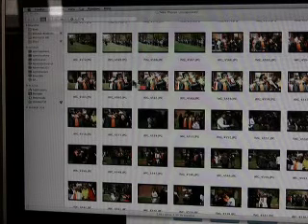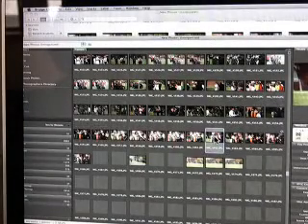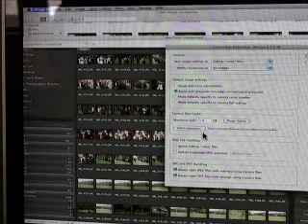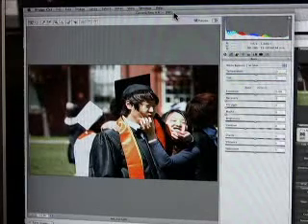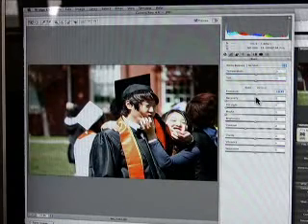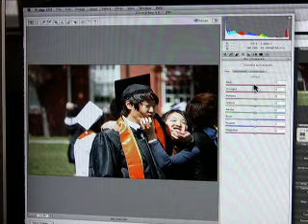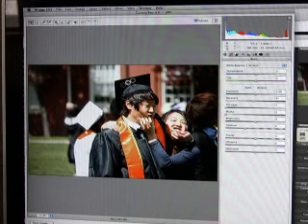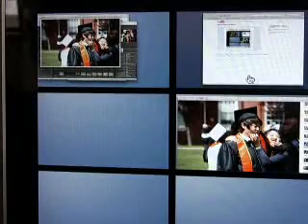How to open a JPG in Photoshop Camera Raw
If you are like me, you like the functionality of the photo processor that Photoshop comes with called Camera Raw, but if your photos weren't taken in Raw format, such as CR2, photoshop doesn't let you open the images with CameraRaw. Here's a simple workaround that allows you to open images in Camera Raw.

Once you've done that, you can simply right click any file and tell it to open in Photoshop, and it will first take it to Camera Raw.

I did forget to mention in the video that if you want Photoshop to ALWAYS open JPGs in CameraRaw, you can adjust the settings in Photoshop preferences (once photoshop is completely open) to make it do that. Just go to (in the menu), Photoshop-Preferences-File Handling, and then check the box that says, "Prefer Adobe Camera Raw for JPEG files." Then click Okay.

After that it will always open Jpegs in Camera Raw.